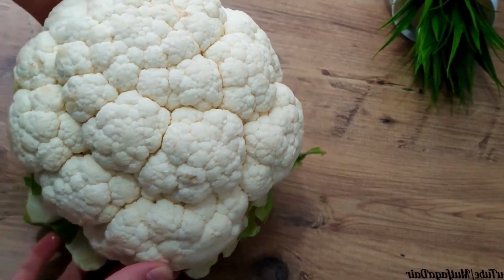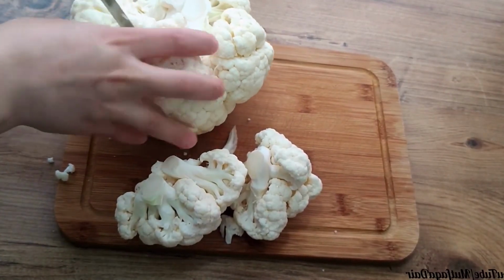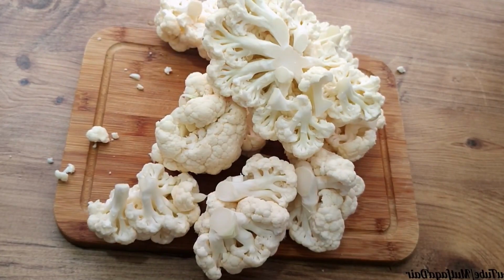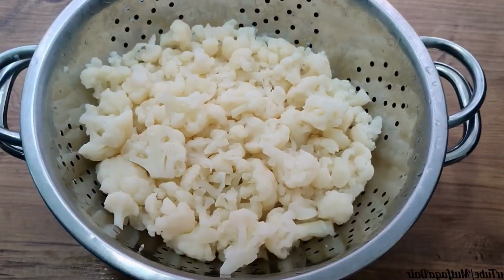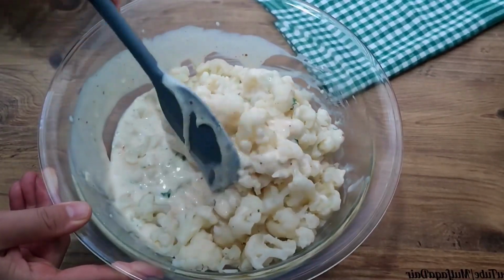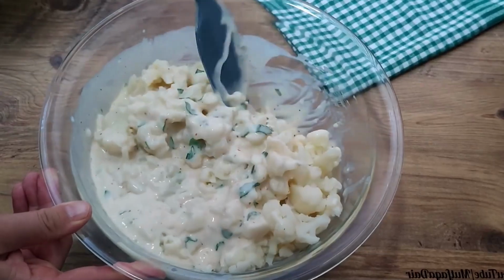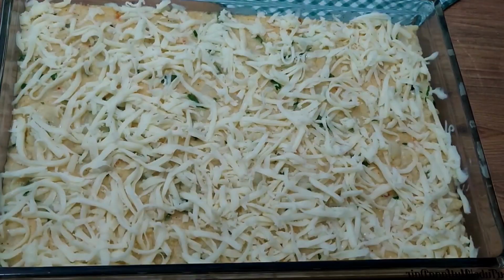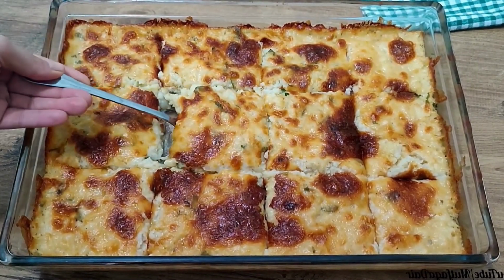0078 A Tray Full of Cauliflower Goodness: Even Those Who Don't Like It Will Love This Recipe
Discover a cauliflower dish that will convert even the most skeptical eaters. This delicious recipe transforms cauliflower into a flavorful and satisfying meal.